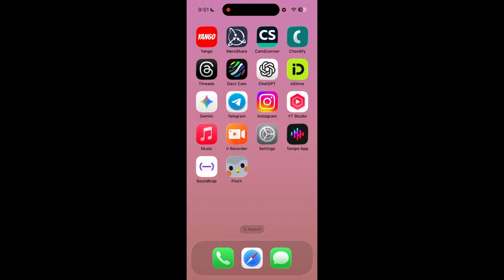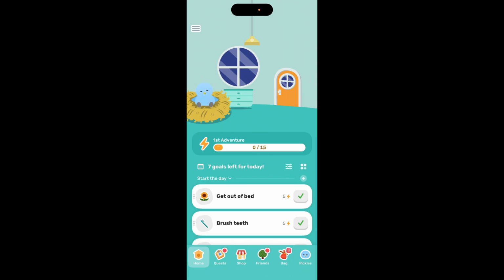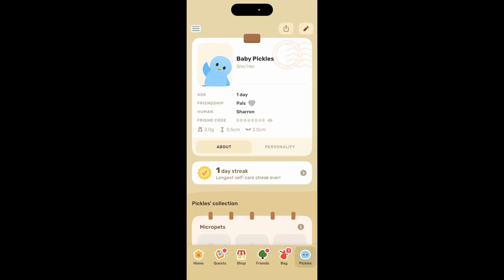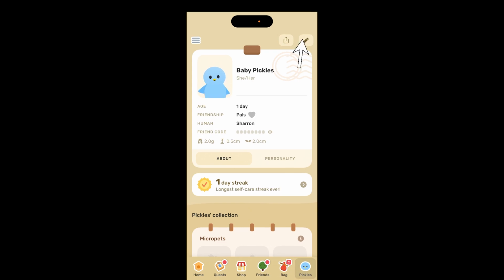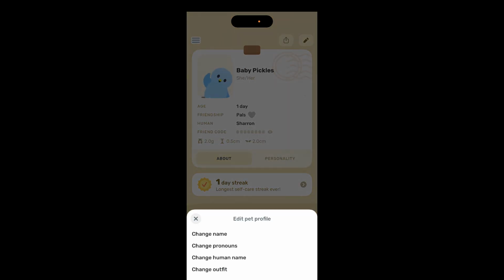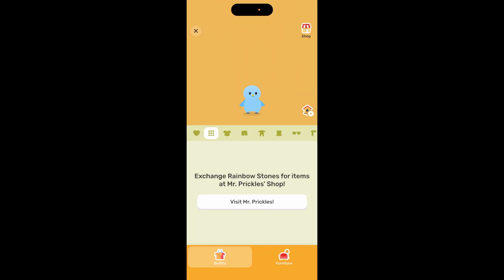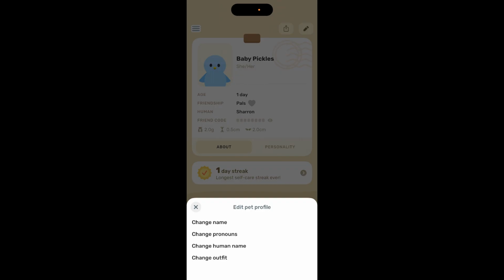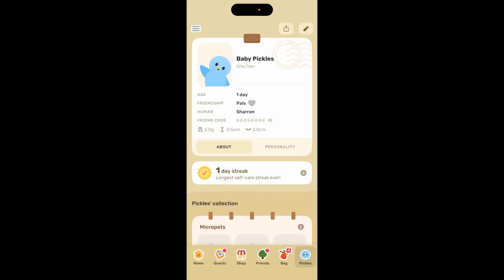How to Choose & Customize Finch Pet 2026?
Learn how to choose and customize your Finch pet in this simple, beginner-friendly guide. This video shows you how to select your Finch pet, change its appearance, pick outfits and colors, and personalize your pet to match your style. Customizing your Finch pet makes the self-care experience more fun and motivating while you work on daily goals and healthy routines in the Finch app.